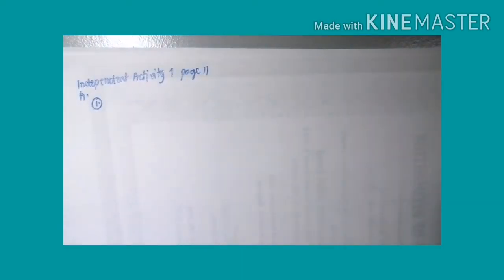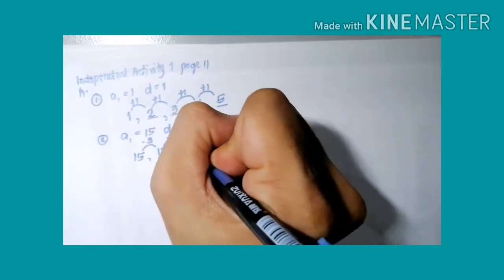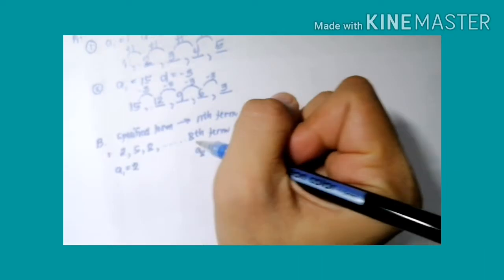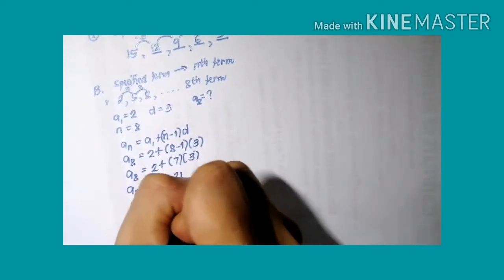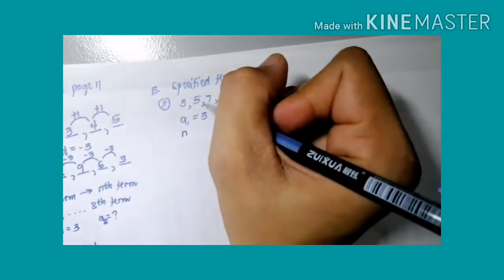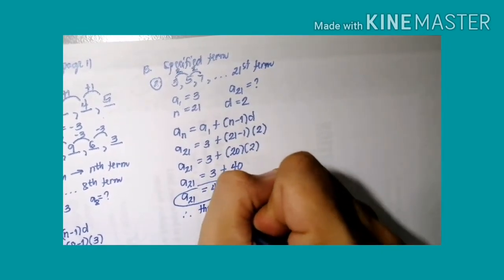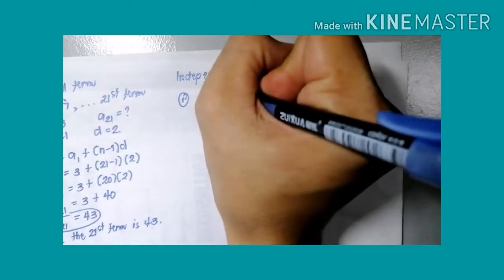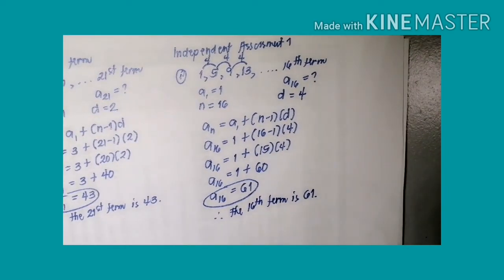Finding the nth term of an Arithmetic Sequence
Discussions on finding the nth term of arithmetic sequence. Solutions of some activities on the module were presented.